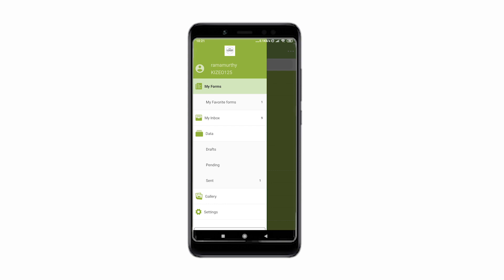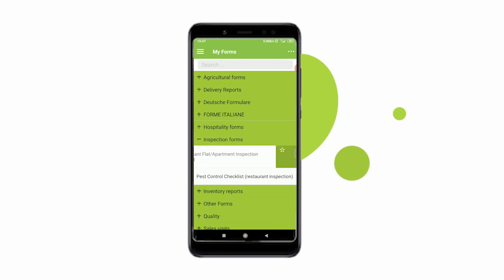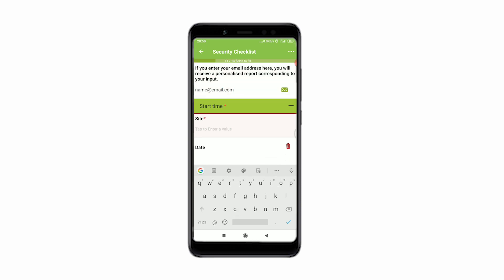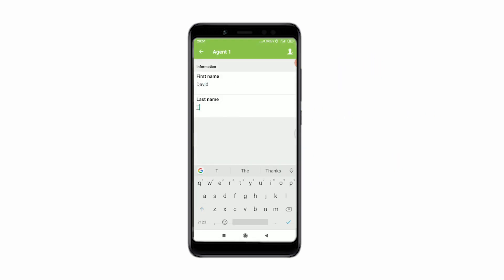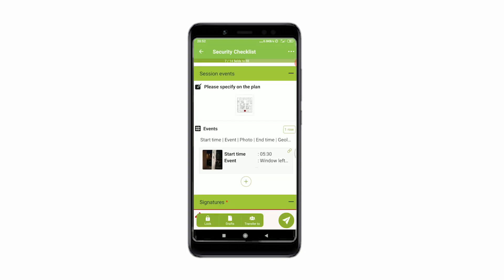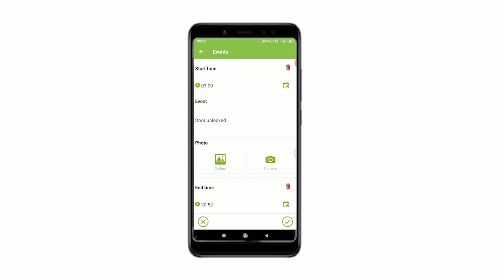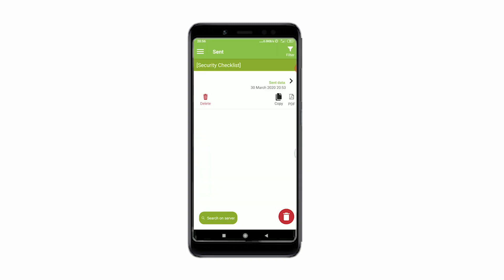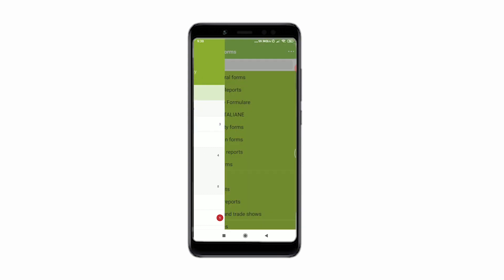Kizeo Forms new version: Walk-through of the application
The new version of Kizeo Forms will arrive on the Store on April 7, 2020. In order to help you understand what's in store, we have prepared a video to introduce you to its new features.

Kavitha Ramamurthy tells you the secrets of your new application designed in Avignon by the Kizeo team. A version tested by more than 5000 beta testers around the world.

Kizeo is a French company created in 2011 that develops IT solutions in the form of applications for companies.

✏️ Authors of the video: Kavitha Ramamurthy, Yannis Epalle.